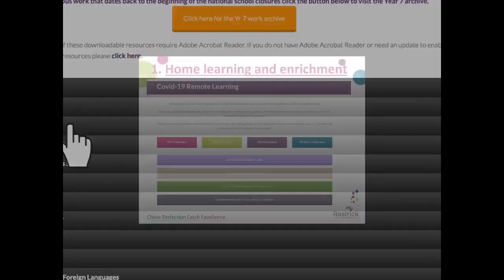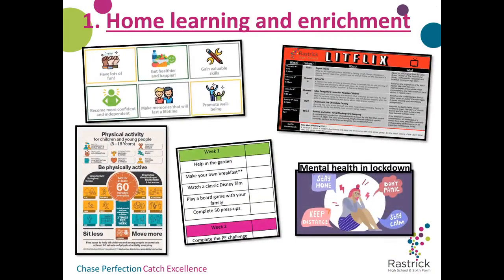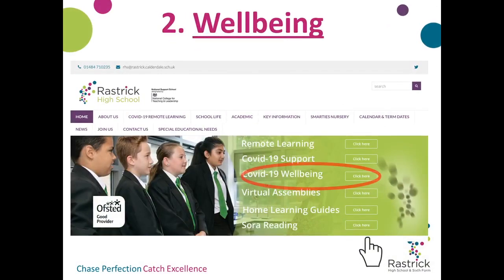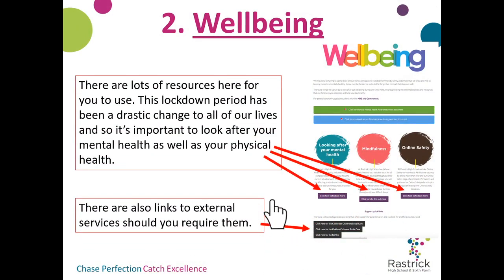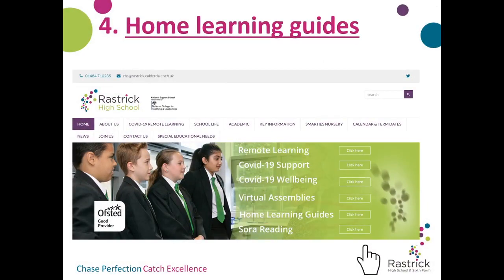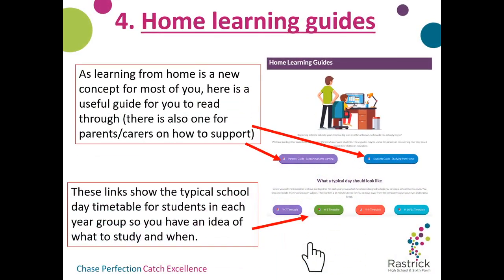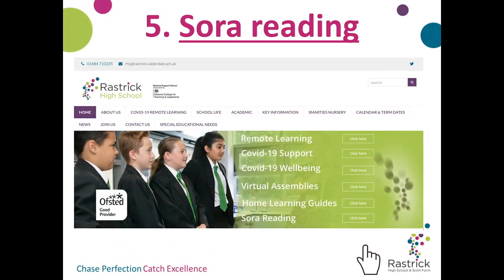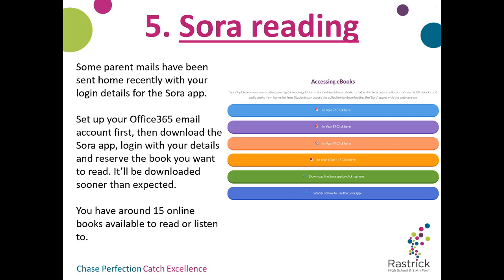Year 7 Assembly - 8/6/2020